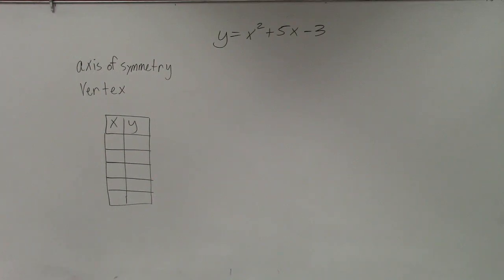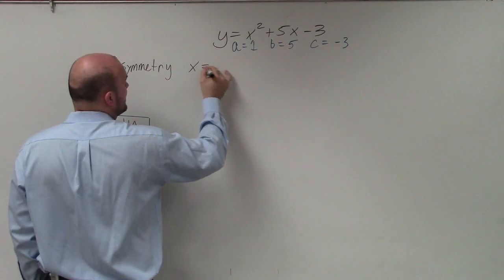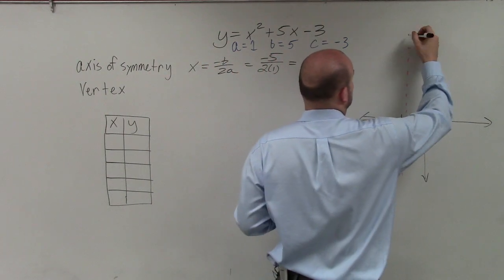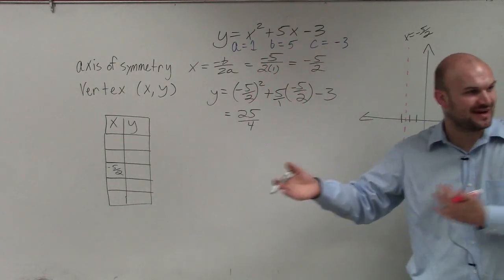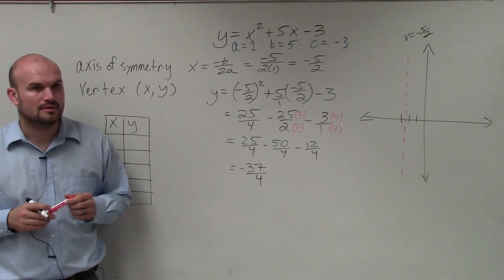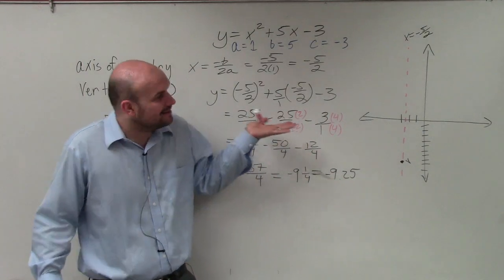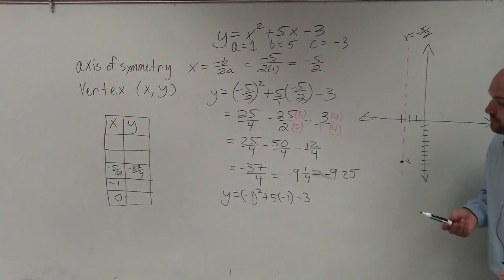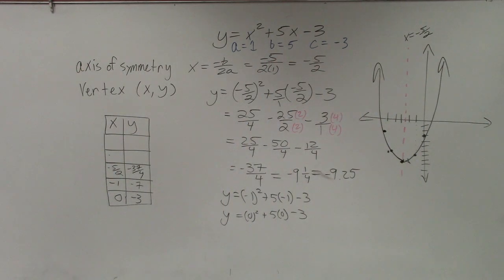Graphing a quadratic by using a table and the axis of symmetry